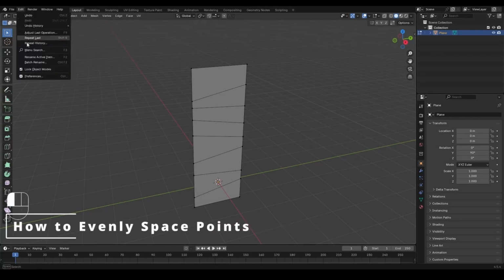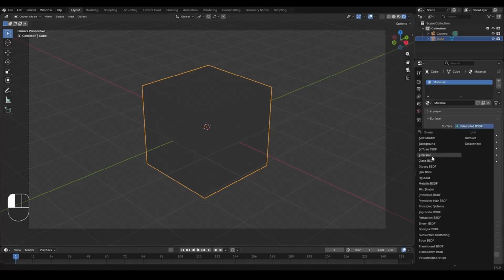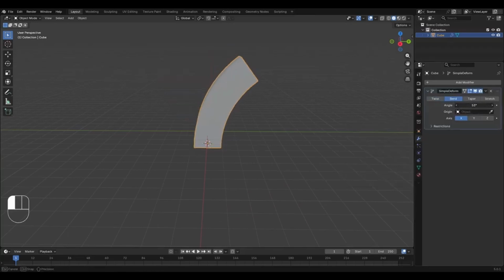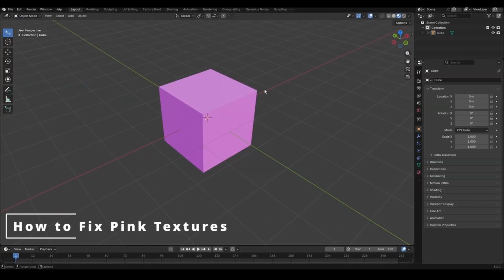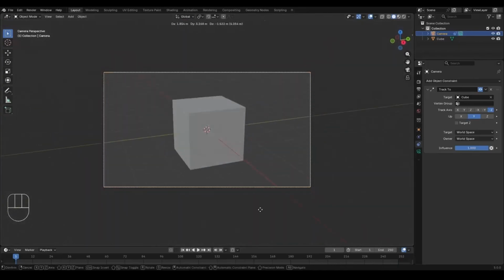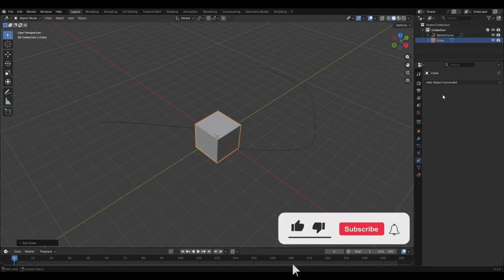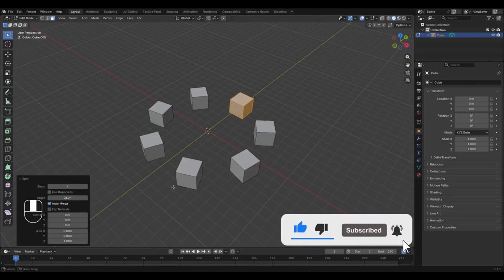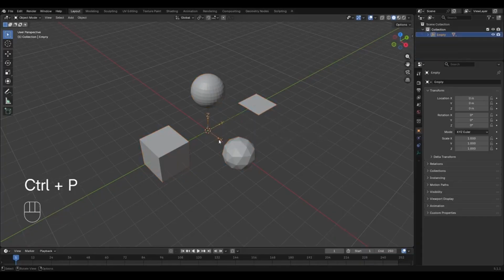30 Blender Workflow Tips To Speed Up Your Modeling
In this video, I’ve combined 5 essential Blender tutorials into one powerful guide! From mastering Retopology and Cloth Simulation to exploring the brand-new Blender 5.1 Array Modifier Randomize feature, these tips will significantly speed up your 3D workflow. We also cover the famous Pink Texture (Missing File) fix and a fast Realistic Flag Animation trick.

Whether you're a beginner or looking to update your skills for Blender 5.1, these "BlendTweaks" are for you!

Video Chapters (Timestamps):

00:00 Intro
00:21 Select Inner Region
00:41 Tris to Quads (Alt+J)
00:58 Apply Transforms (Ctrl+A)
01:19 Convert to Mesh
01:36 Real-time Line Art
01:55 Real-time Glow & Glare
02:17 Transparent Background (Alpha PNG)
02:35 Quick Toon Shading
03:00 Voxel Art in Seconds (Remesh)
03:33 Bend Modifier Secrets
04:09 Edge Slide & Clamp
04:44 Bridge Edge Loops (Hard Surface)
05:15 Baking Materials to Textures
05:57 Pink Texture (Missing File) Fix
06:14 Bridge Edge Loops (Fast Fill)
06:45 Knife Tool & Cut Through
07:20 Knife Project (Logo Stamping)
07:52 Track To Constraint (Camera)
08:11 Follow Path (Smooth Motion)
08:32 Sketch to 3D (Screw Modifier)
08:52 Shear Tool (Perfect 45° Joints)
09:29 Advanced Path Animation
10:25 New Extension System (Blender 5.1)
10:39 Scatter Objects (Environmental Detail)
11:24 Quick HDRI Lighting
11:43 Circular Arrays (Spin Tool)
12:04 Fast Render Settings (Cycles)
13:01 Images as Planes
13:15 Search Anything (F3 Shortcut)
13:27 Parenting Mastery
14:00 Realistic Destruction (Cell Fracture)

What you will learn in this video:

Retopology: How to clean your high-poly meshes for better performance.
Bridge Edge Loops: The quickest way to fill gaps between two selections.
Cloth Sim: Getting realistic folds and gravity on your models.
Pink Texture Fix: The "Relink" trick to find missing textures instantly.
Flag Animation: Wind and physics settings for dynamic flags.
Array Randomize: Utilizing the latest Blender 5.1 updates for procedural variety.